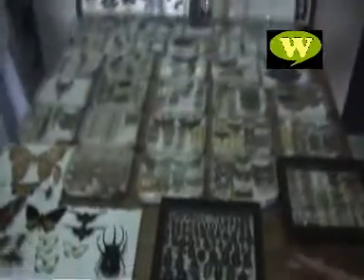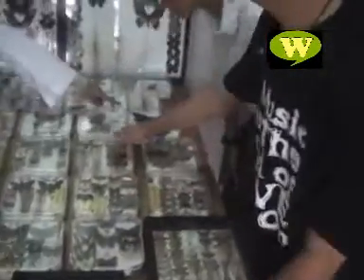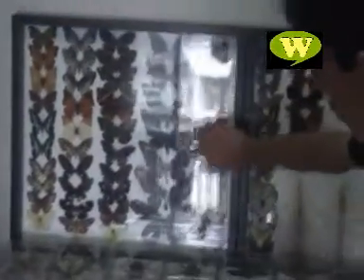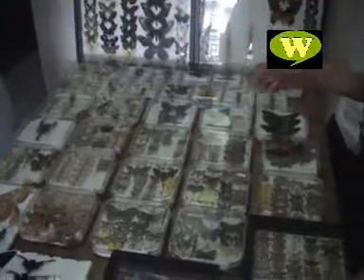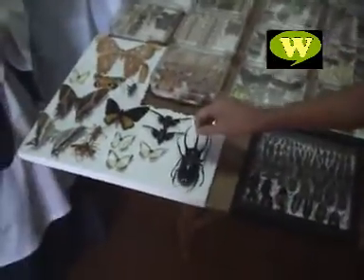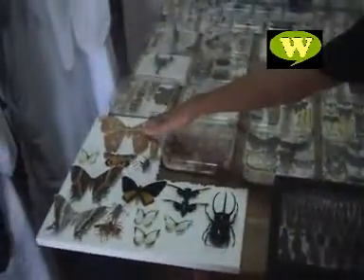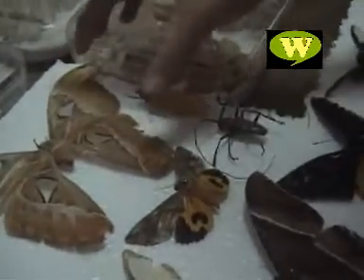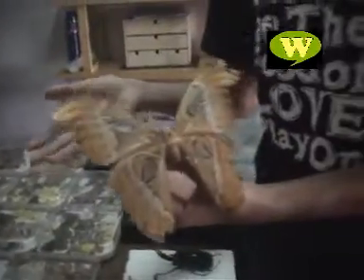Warta9 2009 - Khalid, Insan Pelbagai Bakat